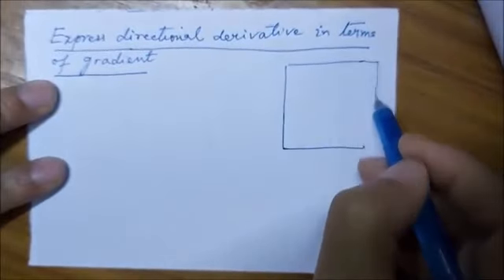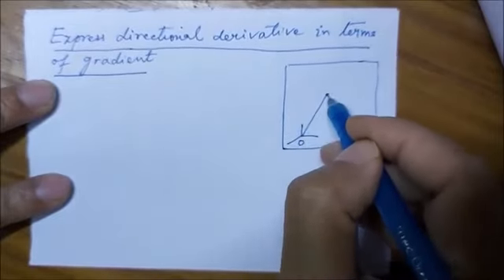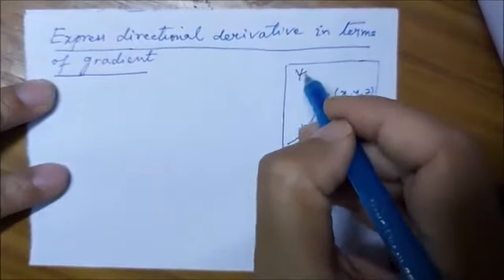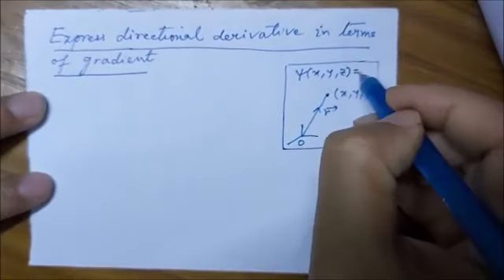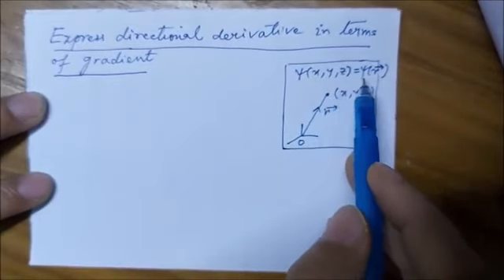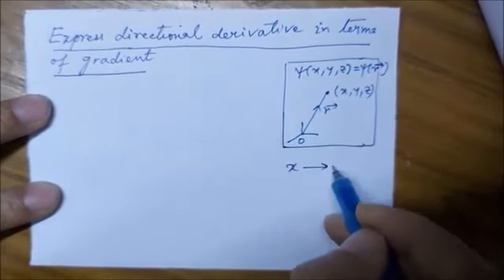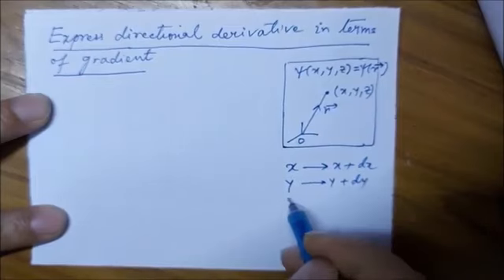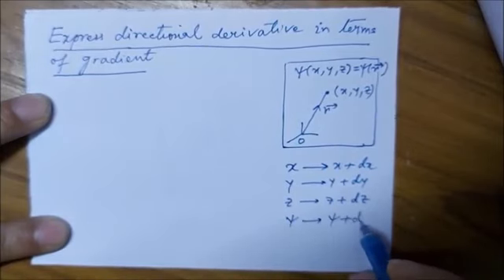Gradient operator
Gradient operator, Directional derivative in terms of gradient operator, Direction and magnitude of grad of a scalar function, Maximum directional derivative